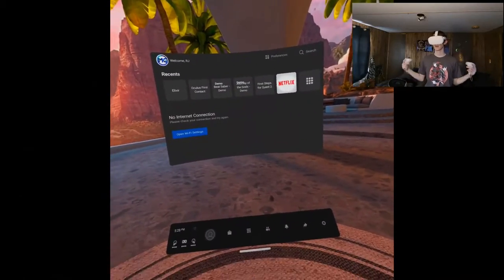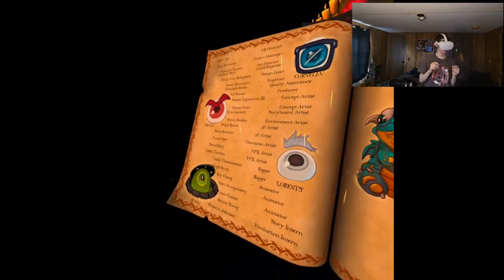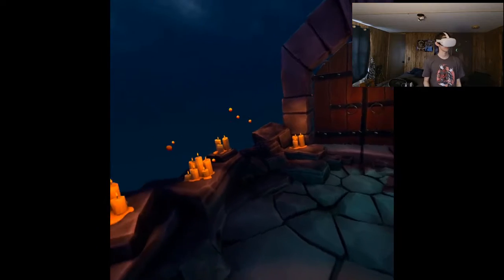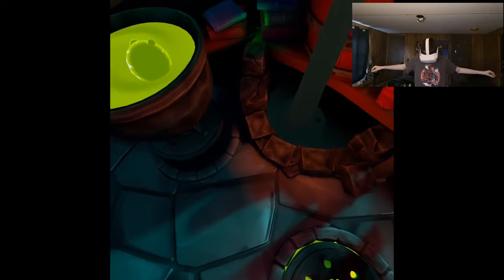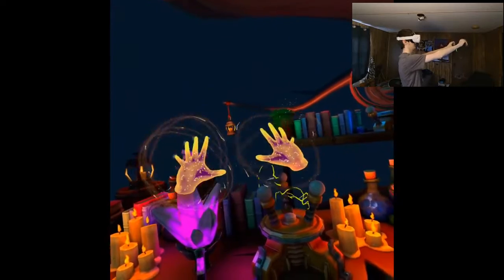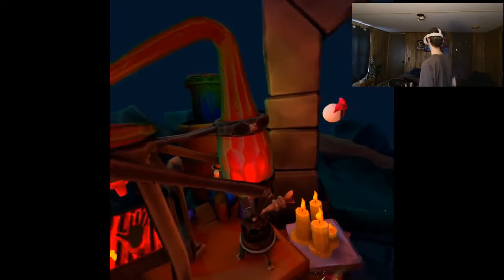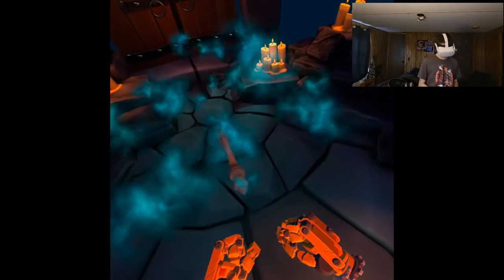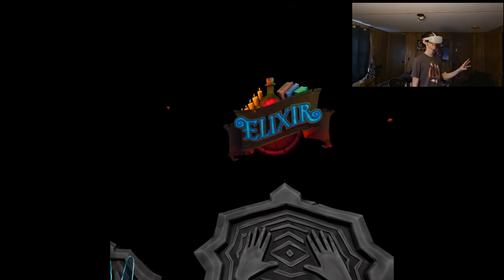I BECAME A SORCERER IN VR!!!!! | Elixir (Oculus Quest 2)